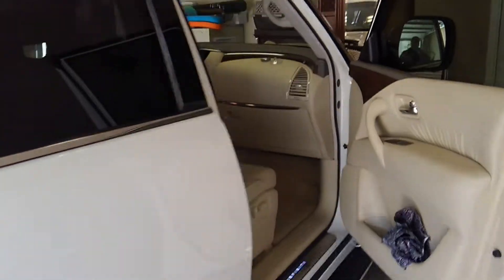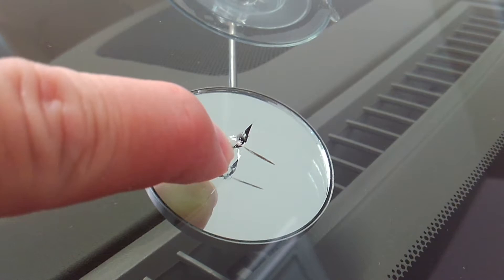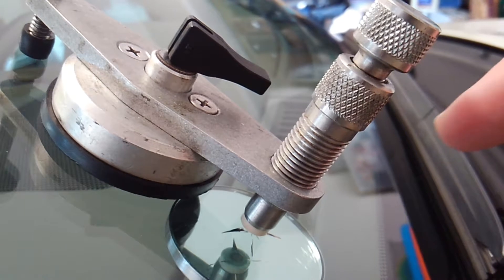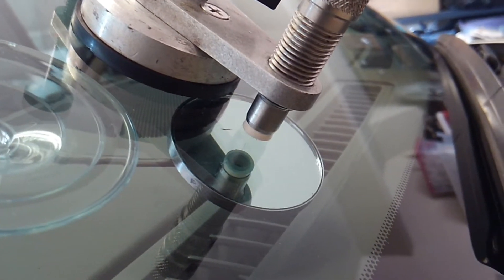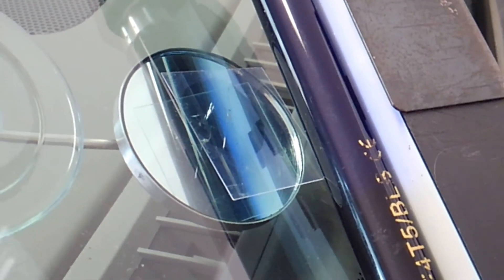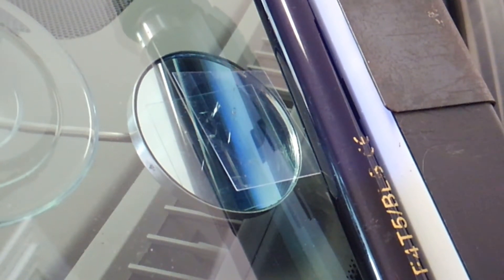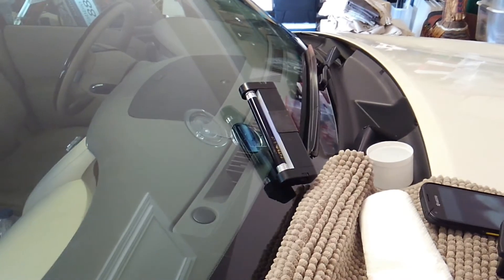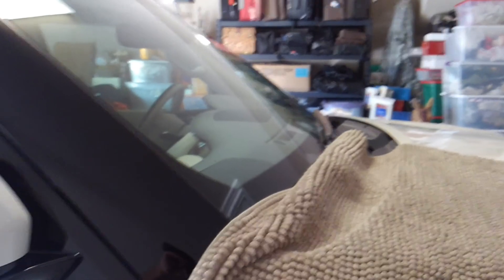Infiniti QX80 Windshield Repair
Infiniti QX80 Windshield Repair, on site.